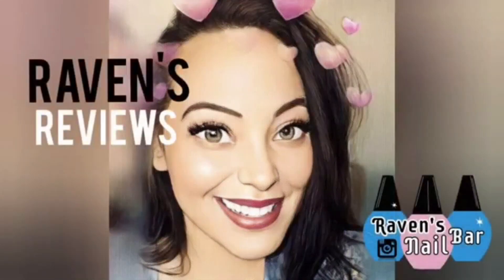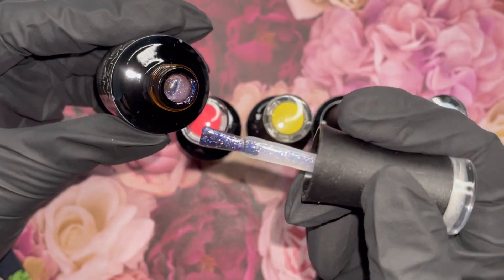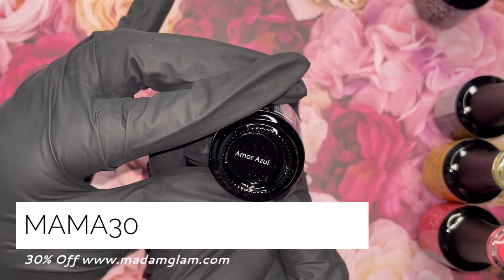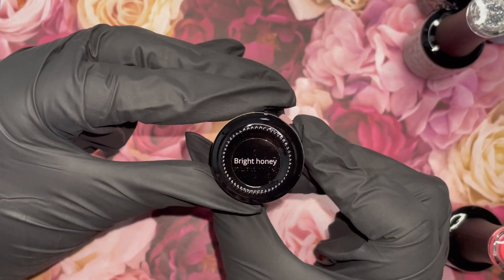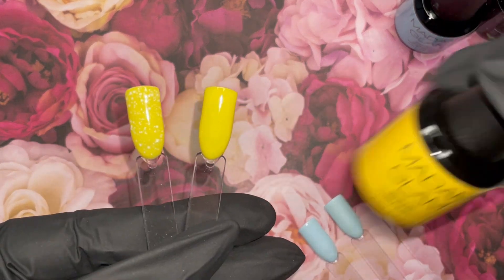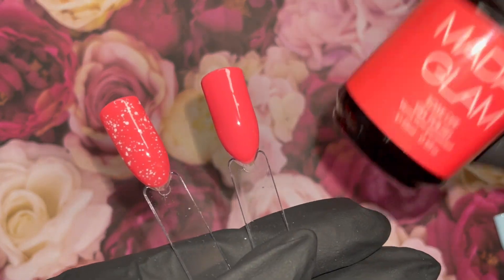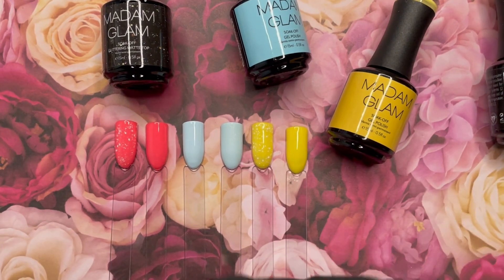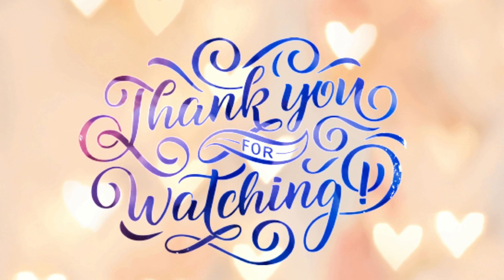MADAM GLAM SPRING PR UNBOXING + SWATCHING 🌸🌿 WHAT’S IN THE BOX?! 📦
As the snow melts and the season shift, there’s change in the air. As we slowly get our green grass back and the birds chirping spring is in the air. Madam Glam reached out and asked me to select five gorgeous colours that embody spring for me. Todays video will be unboxing those colors and stay to the end for a special treat.

Charmed Sisters 🪄

Madam Glam Goodies ✨

Candy Pop
Amor Azule
Polka Bunny
Sparkly Rain
Bright Honey

Get Summer Paradise by William Davies, Edward Nutbrown, Charles Nutbrown, Claudia Kennaugh and over 1M + mainstream tracks

License ID: q1Nk0oGrzoQ

License ID: q1Nk0oGrzoQ

Get In To The Stars by Paul Leary, Nait Masuku and over 1M + mainstream tracks

License ID: n23rQk0qNJG